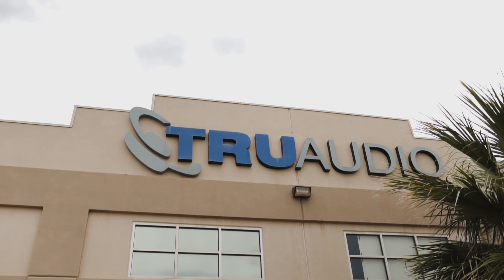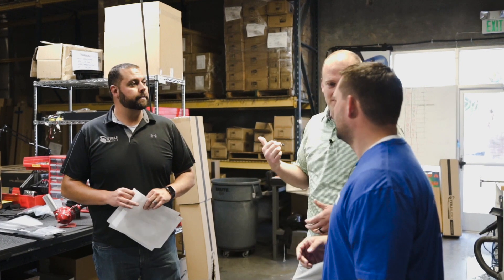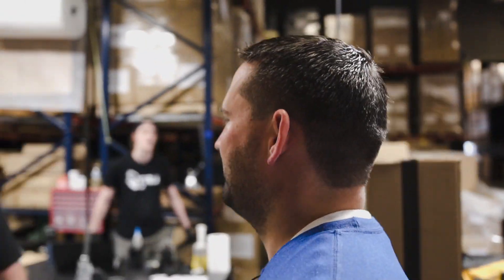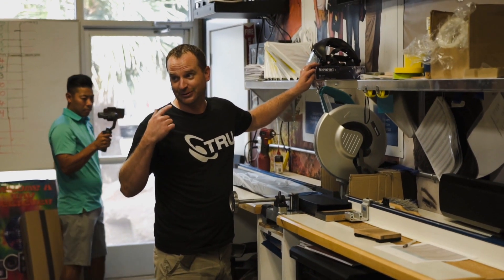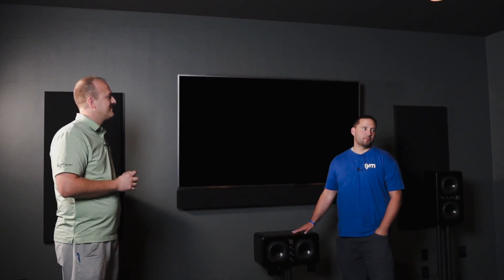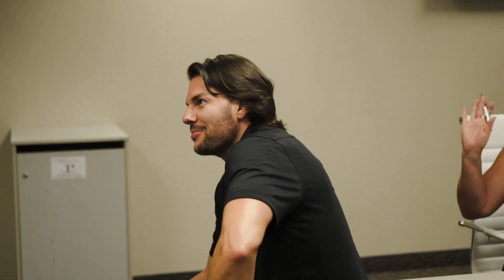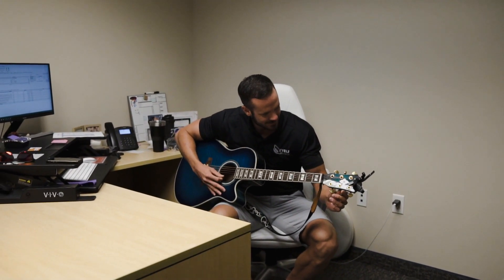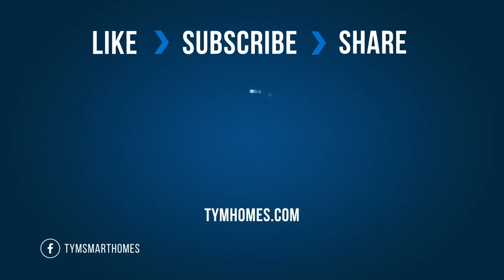Sneak Peek of TruAudio's HQ, Invisible Speakers, and Trevor's Guitar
We stopped by TruAudio recently for a VIP tour of their Headquarters.  Chase Harrison was gracious enough to give us 30 minutes of his time, and everyone at TruAudio was amazing!

First up, we got to hear the new Wraith invisible speakers.  There were two in-wall speakers, and one in-wall subwoofer, all invisible.  And they seriously sounded incredible.

Next Chase took us to see Justin and the Logistics team.  Showed us a bit of how TruAudio maintains such consistency with their product quality, how they test products before they ship, and even showed us how the build a custom soundbar.

We got a sneak peek at the award-winning Select Series Speakers​ and the Dolby Atmos Surround Sound.  Then we went upstairs to visit the Sales team.

We even convinced Trevor to play a quick song on the Guitar for us.

TruAudio it's always a blast!  Thanks for your time, and for making Amazing products for Clients all over the world.  Keep crushing it!

ABOUT TYM
Our mission here at Tym is to help home owners everywhere have a Smart Home they LOVE, without blowing up the budget, buyers blues, or a system headaches.

⚡️COURSES & SMART HOME CLUB: We combined all our Digital Courses in one central hub: